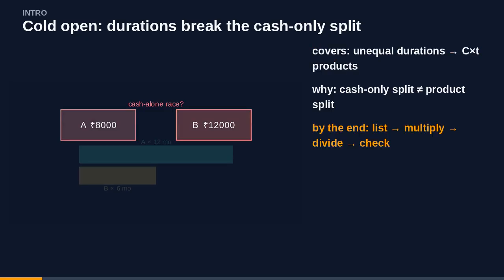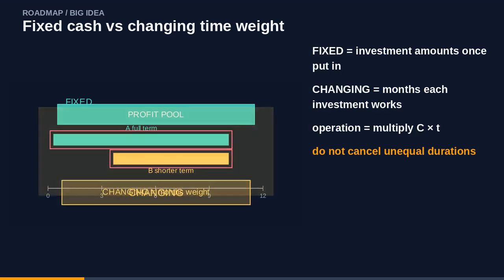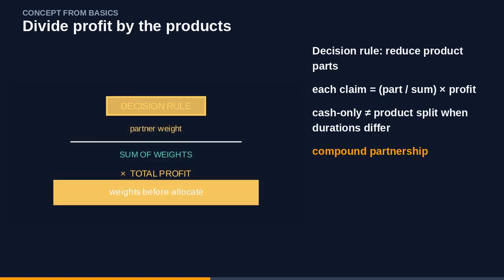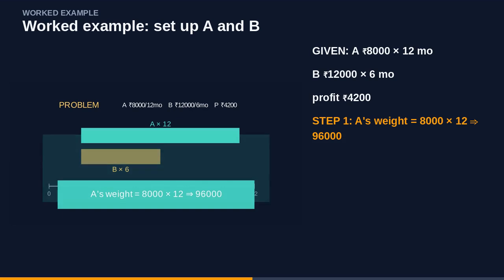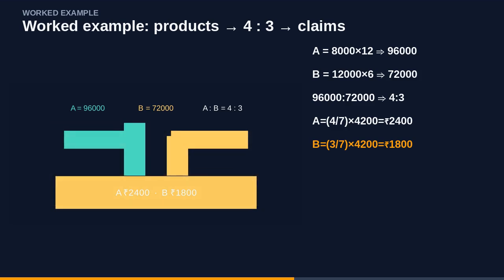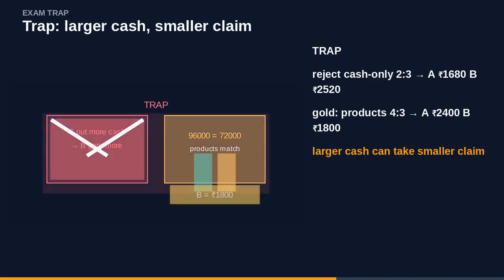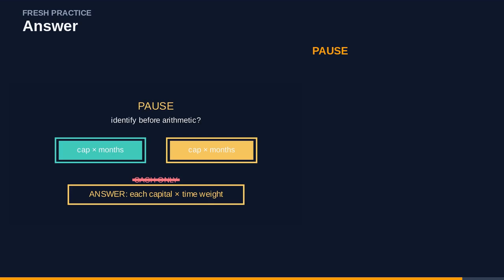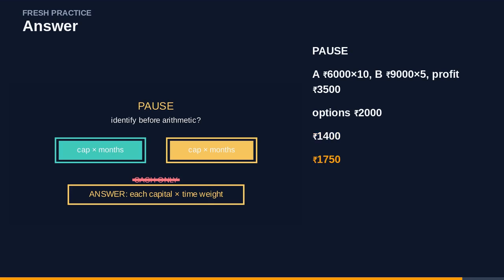Partnership with Unequal Durations: Multiply Investment x Months First | SSC CGL Maths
When partners stay in for different lengths of time, multiply each investment by its months before you form the ratio - not after.

SSC CGL Quant partnership: when durations differ, profit follows investment × months products, not cash alone. Worked example: A ₹8000×12 and B ₹12000×6 → 96000 : 72000 = 4 : 3 → claims ₹2400 and ₹1800 from ₹4200 profit.

Chapters:
0:00 Intro
0:28 Roadmap / Big Idea
0:49 Concept from Basics
1:42 Worked Example
3:03 Exam Trap
3:23 Fresh Practice
4:24 Recap & Outro